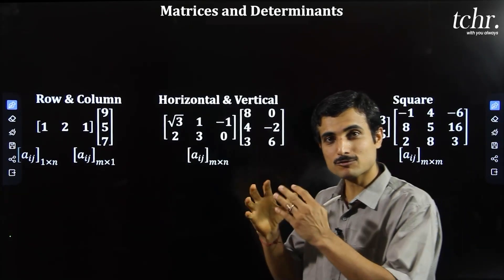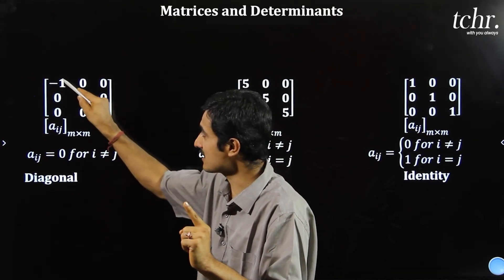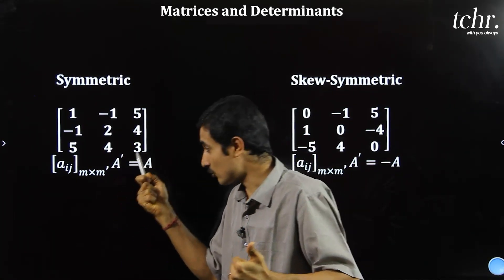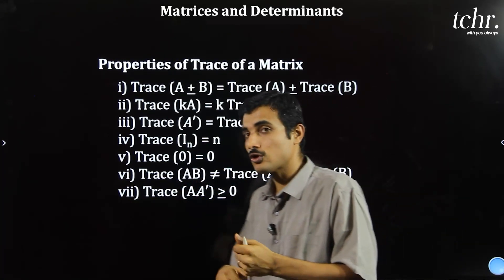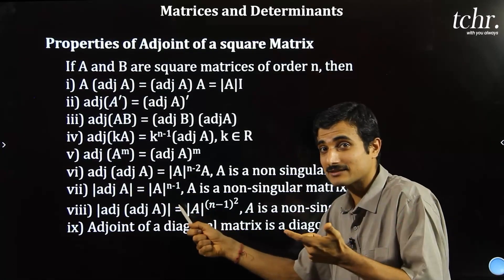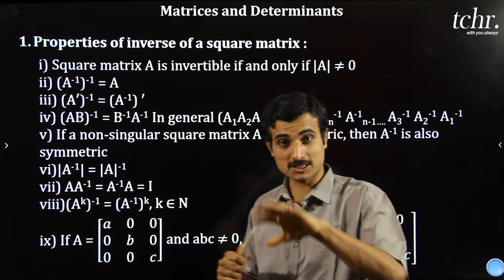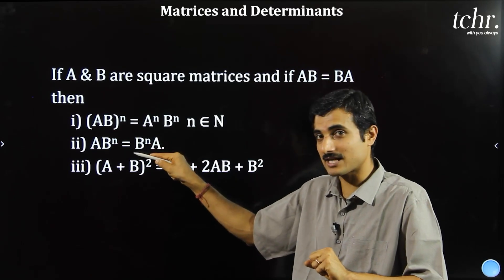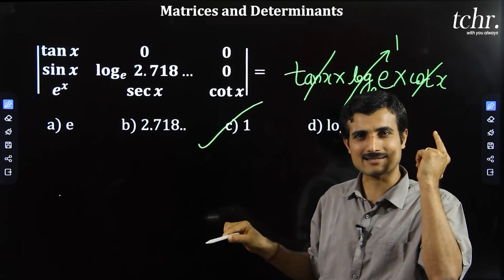KCET | Mathematics | Matrices | 2023 | tchr.app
If you are a Student who has completed 1st PUC and is looking forward to enroll for our
2ndpuc + KCET / NEET courses register using this form

2nd PUC Students who have completed their Board Exams and are currently preparing for KCET/NEET/JEE courses enroll with us using this form

Follow us to receive Important Updates on Social Media Platforms

CHAPTERS
0:00 Introduction
0:10 Matrises and determinents
13:50 conclusion

tchr - with you always